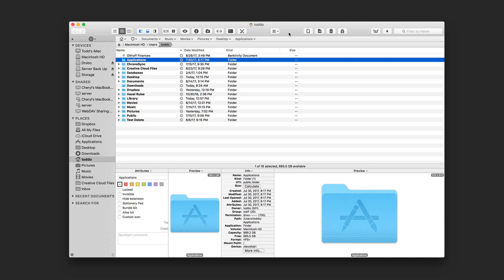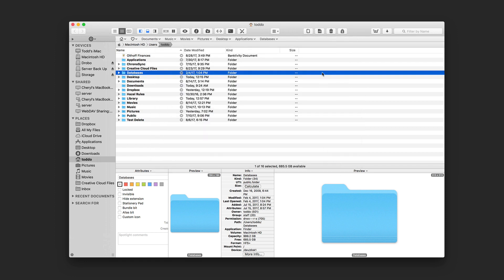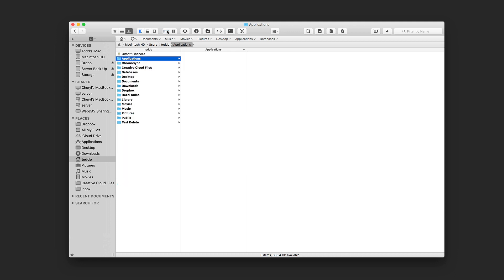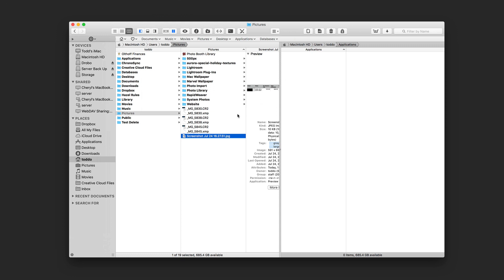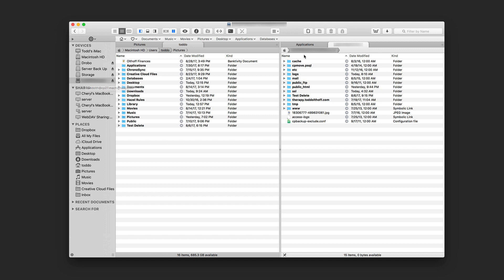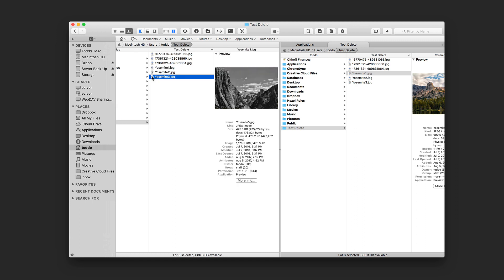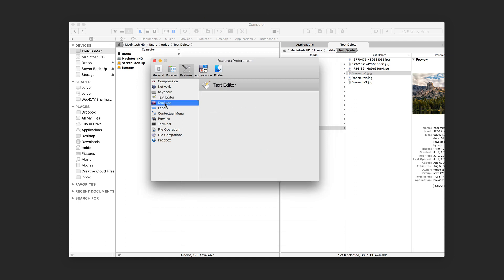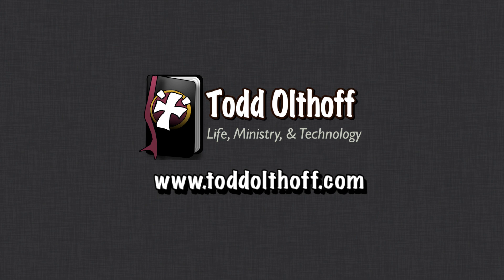File Management Showdown Part 3: Pathfinder 7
In this screencast tutorial I continue my look at file managers and this week take a look at Pathfinder 7 by Cocoatech In my previous two screencasts I looked at Transmit 5 and Forklift 3 so you can check out those videos in the links provided. The previous two File Managers are pure ftp and file transfer applications that also happen to do a good job of viewing and managing your files on your Mac as a possible Finder replacement. This week we will look at an application that is built as a Finder replacement that happens to also do ftp and other file transfer protocols.

Pathfinder 7 includes so many features that I tried to give as much of an overview as I could but I know there are still features I didn’t have time to cover. The screencast gives you a great idea if Pathfinder is for you and covers the major features that make it unique in this space.